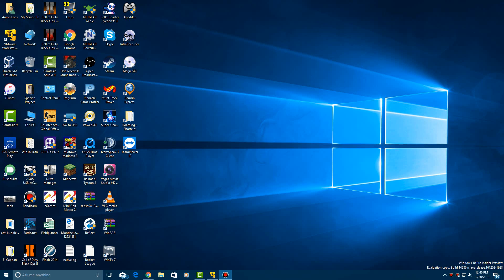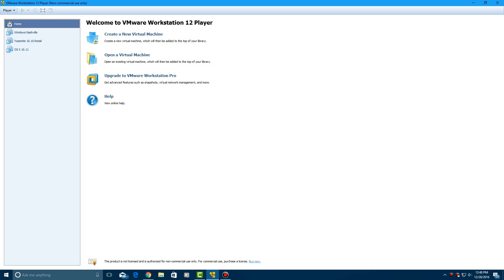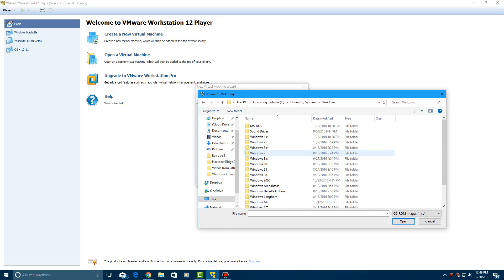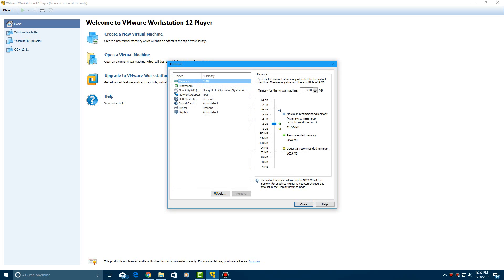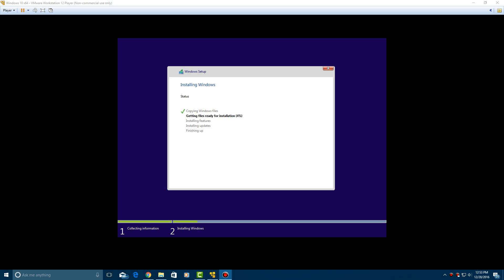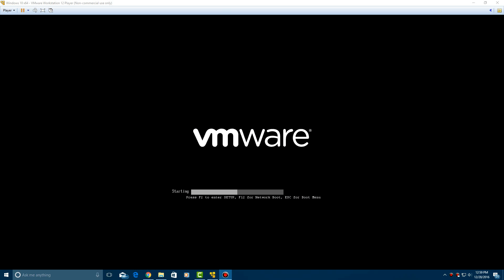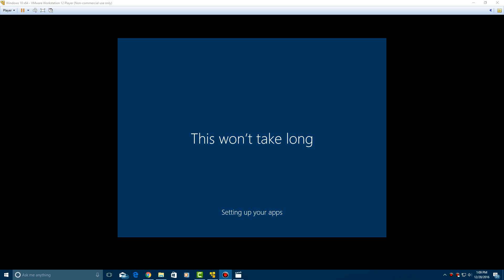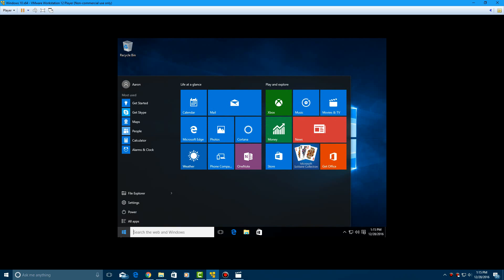Windows 10 - Installation in VMware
Here is how to install Windows 10 in VMware!